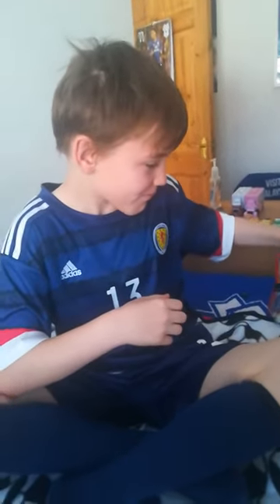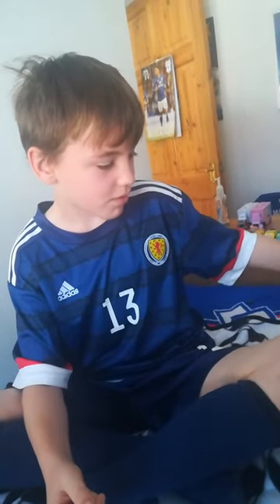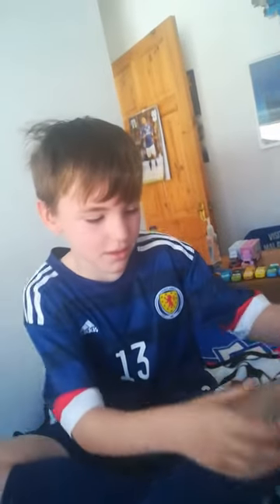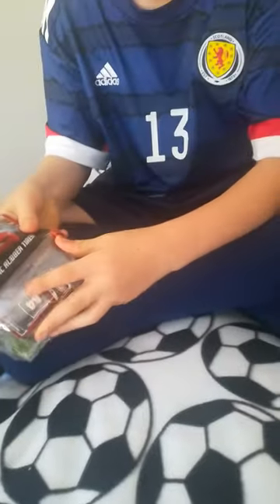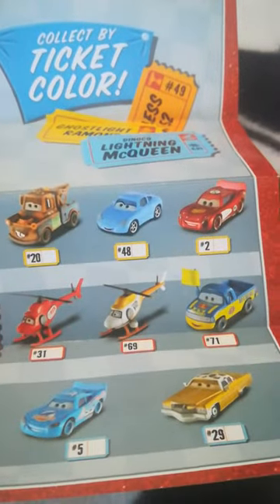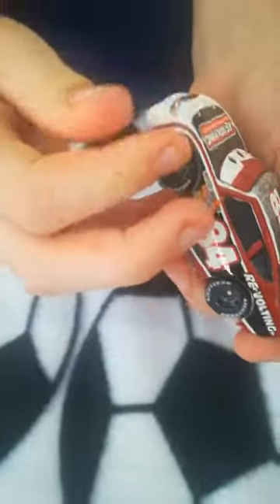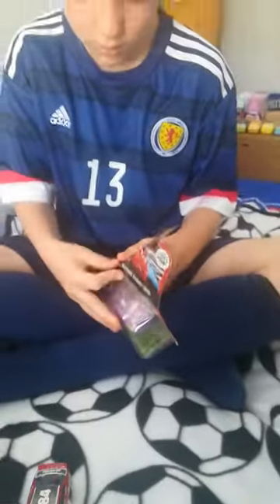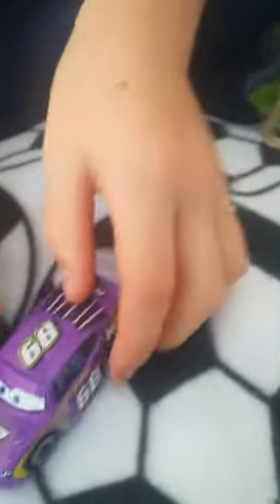Ryan Disney cars opening synthetic rubber tires